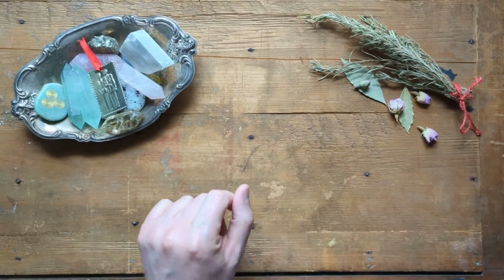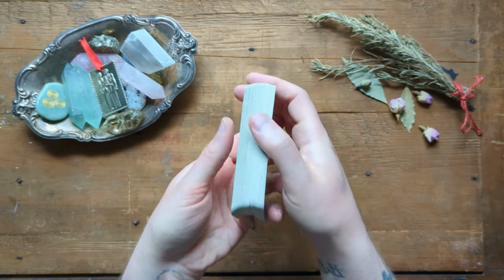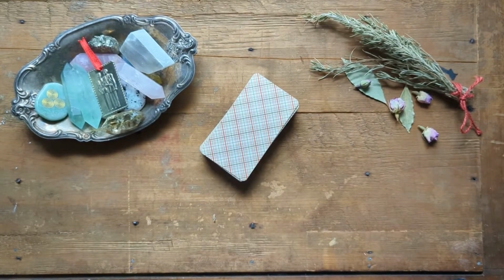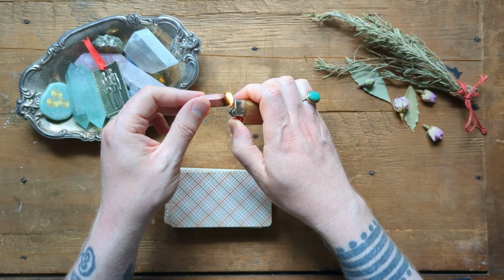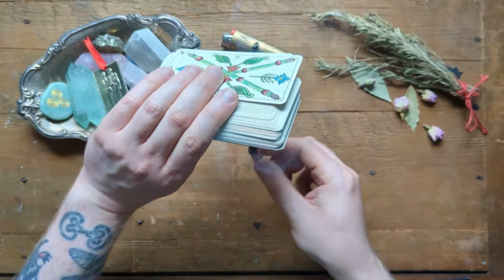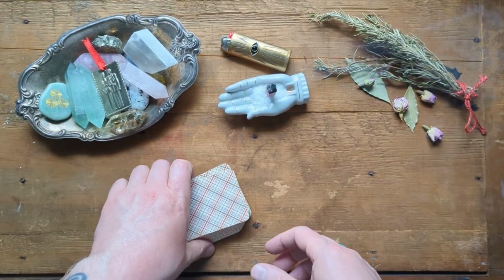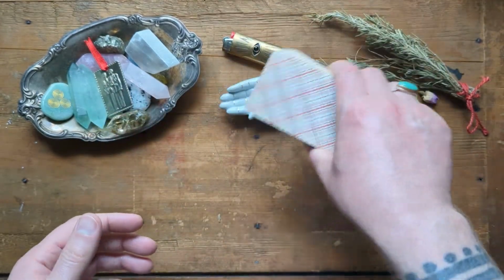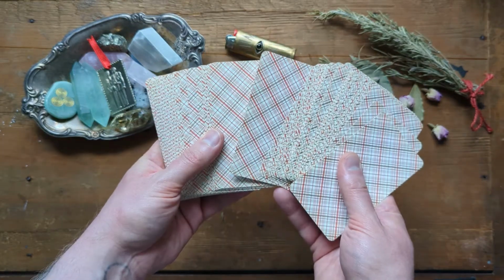Cleanse a Tarot Deck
Got your hands on a used or vintage tarot deck? Looking to cleanse it from any leftover, stagnant or yucky energies?
Here is a quick and easy way to do just that.

Incense used:
Incense of the West - Cedar